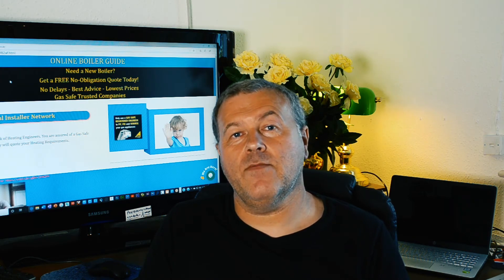Conventional Boiler - Regular Boiler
Understanding Your Boiler Options
Types of Boilers There are three main boiler types you can choose from for your home:

Combi Boilers: Deliver hot water and heat on demand—perfect for smaller spaces and eco-conscious dwellers.

Heat Only (Regular/Conventional) Boilers: Also known as open vent or regular boilers, these systems depend on a separate cold-water tank and hot-water cylinder.

System Boilers: These bundle your heating components for easier installation while still using a cylinder for hot water storage.

Which Boiler Suits Your Home? If you’re tight on space, a combi boiler is usually the top pick—it minimizes energy waste by producing water as you need it, and it’s less complicated to install. But if your setup calls for a larger hot water reserve, a conventional boiler still delivers the goods.

Efficiency and Savings When it comes to energy efficiency, condensing boilers are the heavy hitters, often about 25% more efficient than their older, non-condensing counterparts. Upgrading from an old model could save you anywhere from £45 to £300 a year, making it a smart move for your pocket and the planet.

Lifespan and When to Replace The industry standard suggests swapping out your boiler every 10–15 years. Some ancient models run for 30 years or more, but they tend to drain your wallet with high gas bills. Modern boilers, with a little regular TLC, keep your home cozy without burning through your budget.

Switching Up Your System Upgrading from a conventional to a combi boiler is a big job—but it can slash your heating bills by up to 40% and could boost your property value. Even if your current setup isn’t a combi, the transition is usually smoother than you might expect.

How Conventional Boilers Work These classic units use a combination of hot and cold water tanks (often in your loft) with the boiler firing up—using gas or oil—to heat water via a heat exchanger. It’s a time-tested method that keeps millions warm every day.

Top Brands in the Game When shopping for the best conventional boiler, consider trusted names like:

Worcester Bosch

Viessmann

Alpha Boilers

Ideal Boilers

Vaillant

Baxi

Glow Worm

Potterton

Spotlight: The Greenstar 40cdi Conventional The Greenstar condensing range extracts extra heat from flue gases—often lost in non-condensing systems—boasting annual efficiency of over 90% versus around 78% for older models. The 12Ri model even meets top sustainable home credits and sports a SEDBUK A rating, making it a standout for value and performance.

If you would like to chat to Dave Manning about the different types of boilers please call him on 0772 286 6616 or go to his